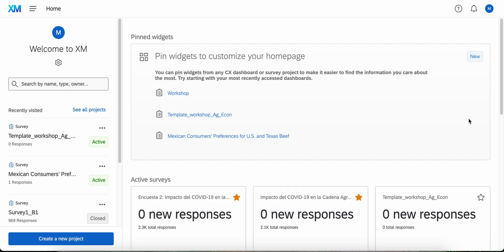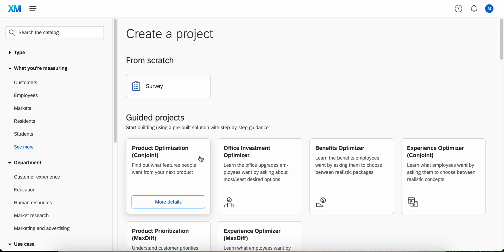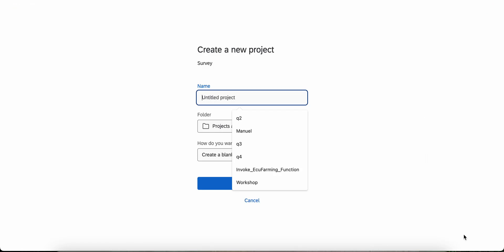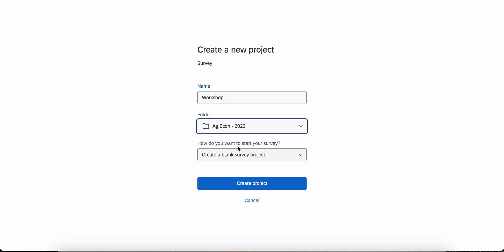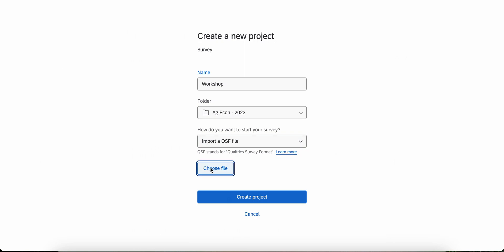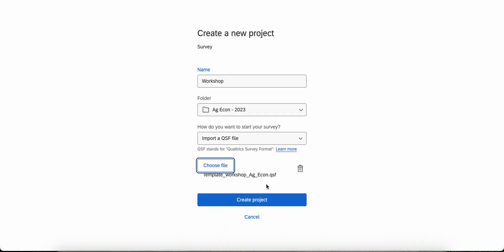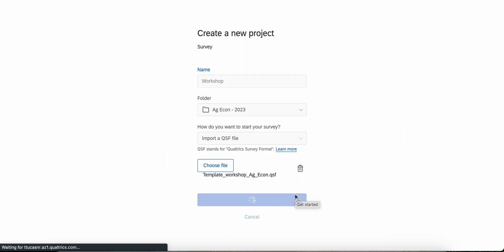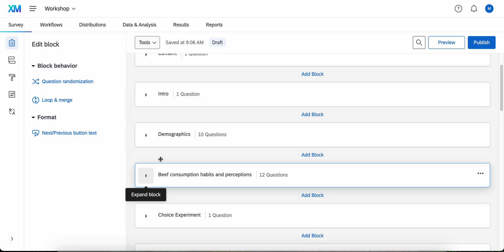Qualtrics Survey Import in 1 Minute: Simple and Swift Tutorial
In this short tutorial video, learn how to import surveys into Qualtrics swiftly and effortlessly.